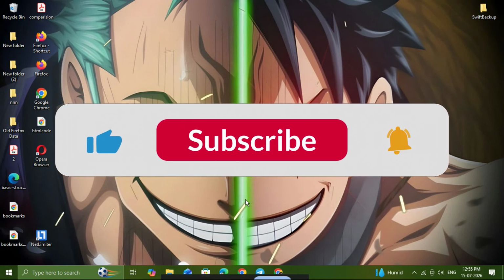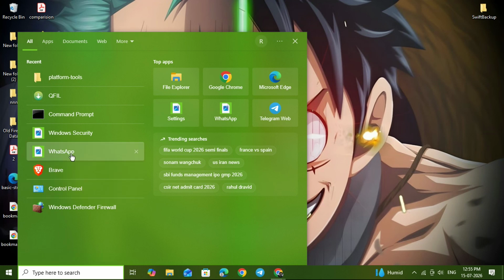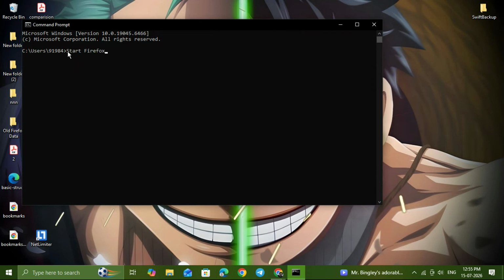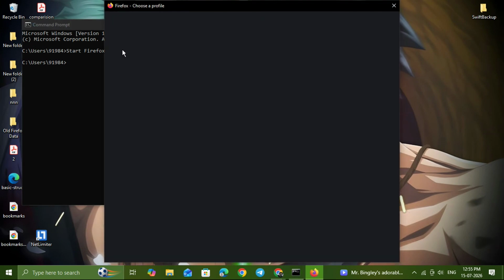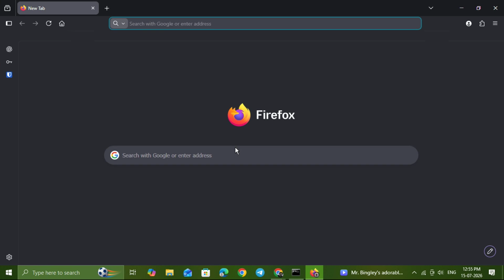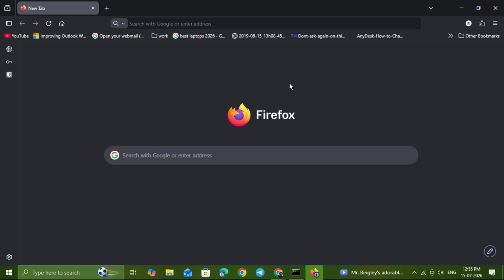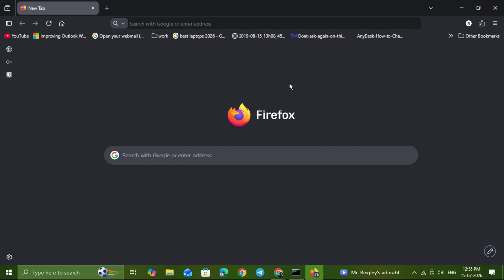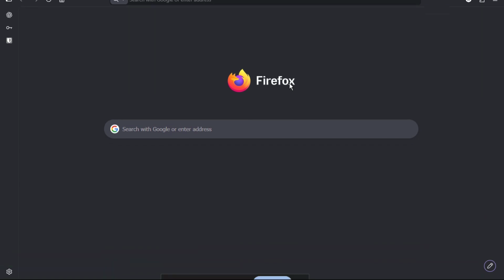How To Open Mozilla Firefox With Command Prompt (Easy Guide)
Learn how to open Mozilla Firefox with Command Prompt on Windows in a few simple steps. This quick tutorial shows you how to use the start firefox command to launch your browser fast.

🕚Timestamps:
0:00 Intro
0:13 Open Windows Search Bar
0:25 Type Command Prompt
0:37 Open Command Prompt
0:49 Type Start Firefox Command
1:01 Firefox Opens
1:10 Outro

✍️What You'll Learn In This Video:
• How To Open Command Prompt On Windows
• How To Launch Mozilla Firefox Using A Command
• How To Use Start Firefox In CMD
• How To Open Firefox Faster On Windows
• How To Troubleshoot Firefox Command Issues

💡Pro Tips:
• Make sure Mozilla Firefox is installed before using the command
• Type the command exactly as shown to avoid errors
• If it does not open, try running Command Prompt as administrator
• You can use this method as a quick shortcut for launching Firefox

🌐 Official Links:
🌐 Mozilla Firefox: